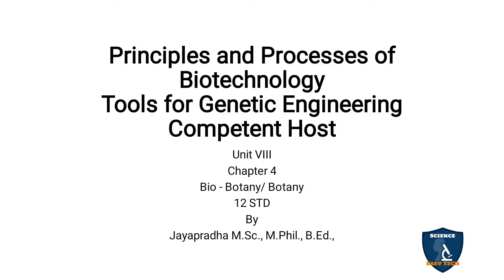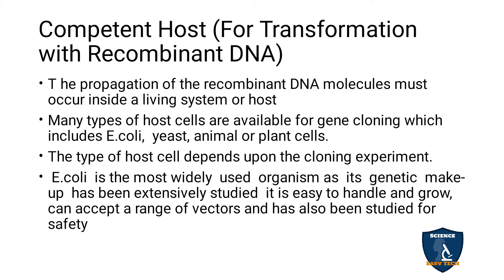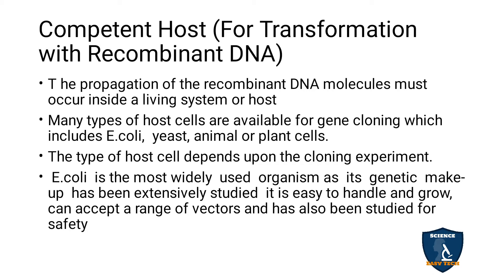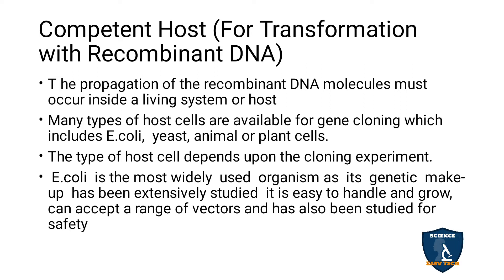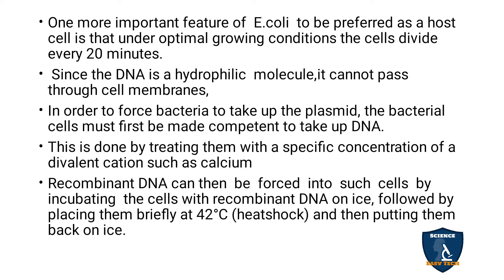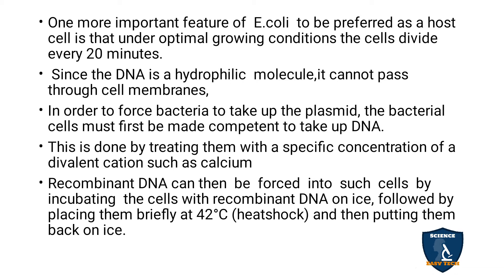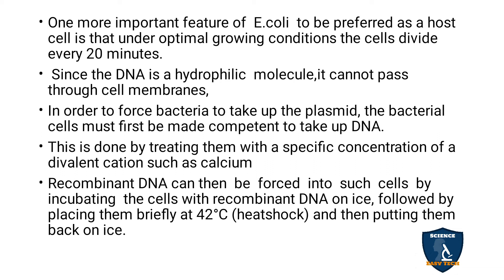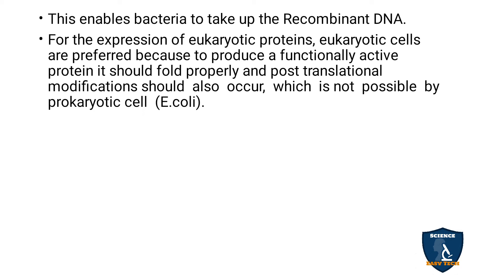Competent host Tamil I Principles and Processes of Biotechnology I Botany I Class12 I TNSCERT | NEET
Competent Host ( For Transformation with rDNA) in Tamil | Principles and Processes of Biotechnology | Botany | 12 Class | Science Easy Tech
Class: 12th
Subject: Biology/ Botany
Unit: 8
Chapter 4: Principles and Processes of Biotechnology
Syllabus: CBSE / TNSCERT
Topics:
Competent Host ( For Transformation with rDNA) in Tamil
Competent Host ( For Transformation with rDNA)